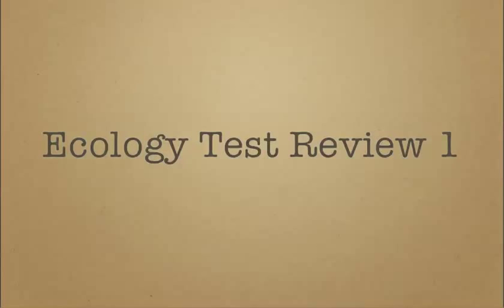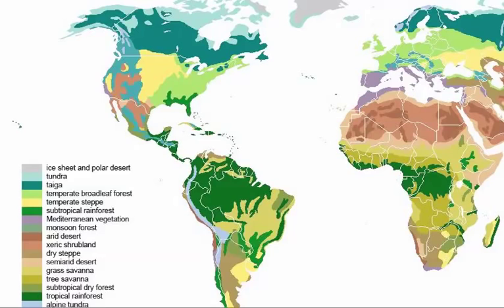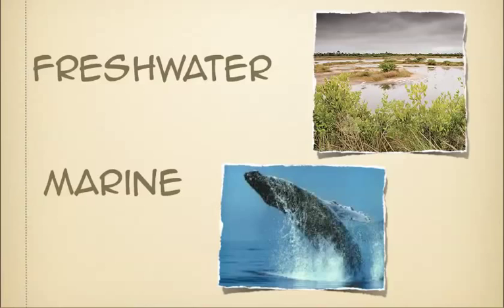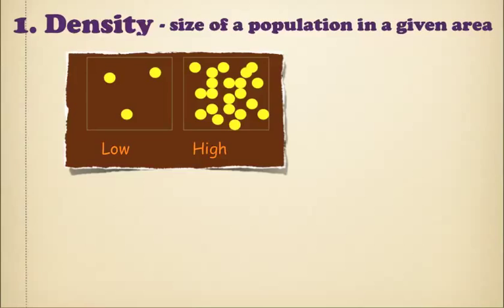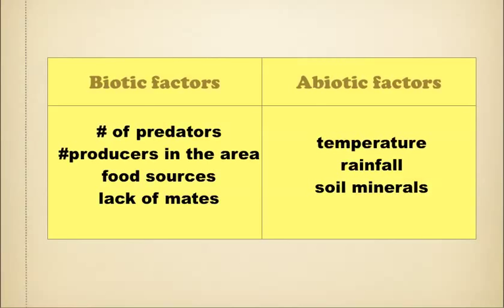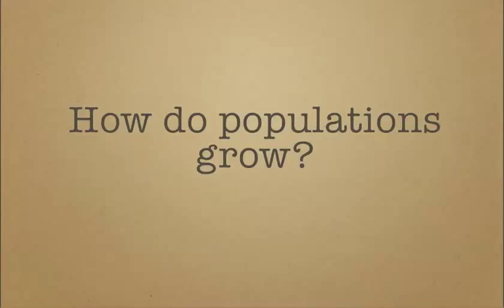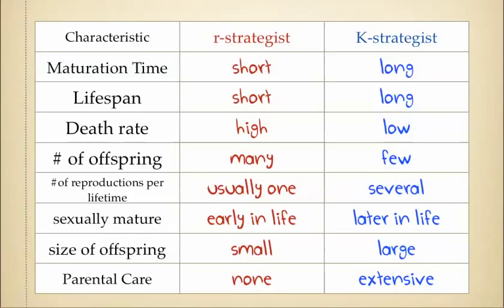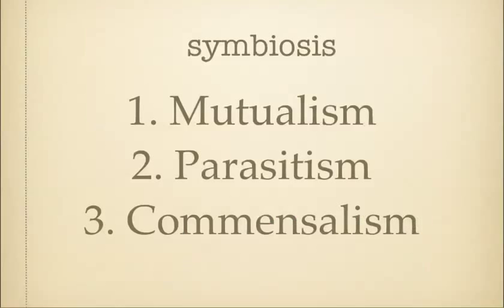Ecology-test-review-movie-1.mov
test tutoring for ecology test